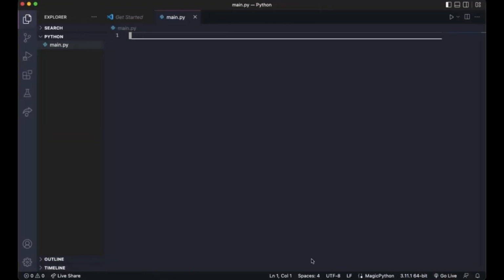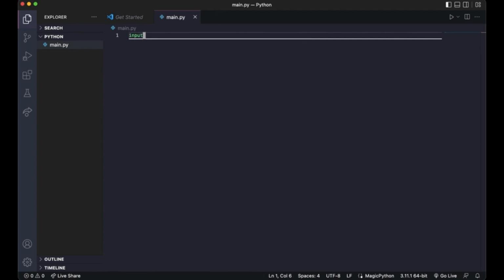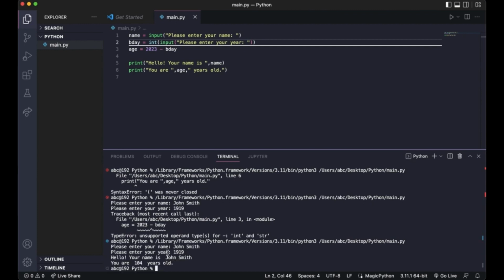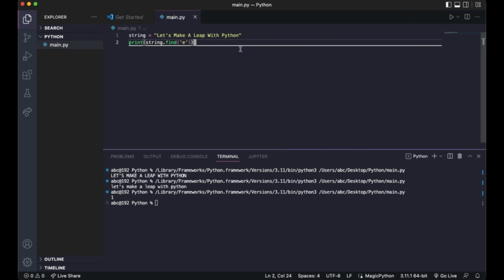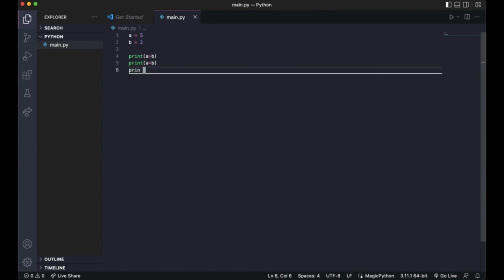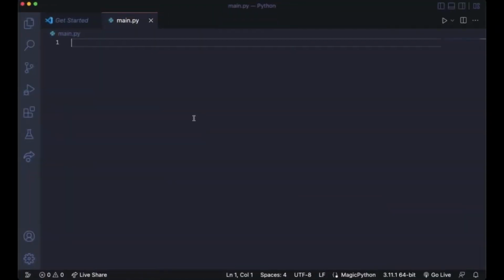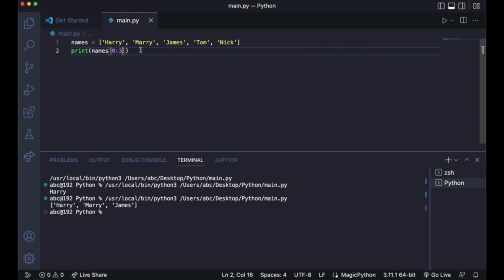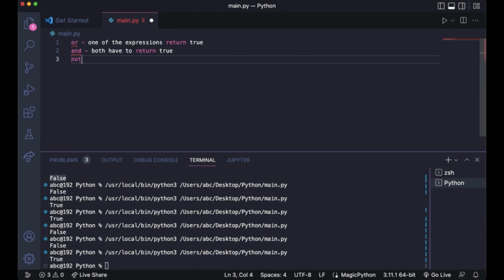LEARN PTYHON UNDER 40 MINUTES | COMPLETE PYTHON COURSE FOR BEGINNERS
This is the complete python course for beginners. This course lasts less than 40 minutes and includes all the basic things you need to know about Python.